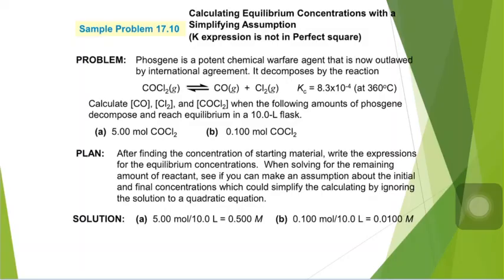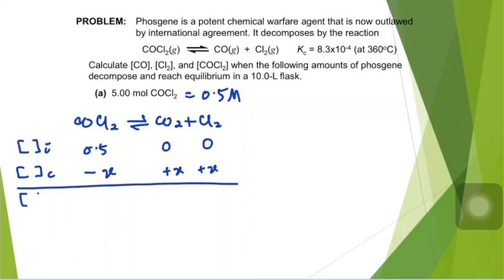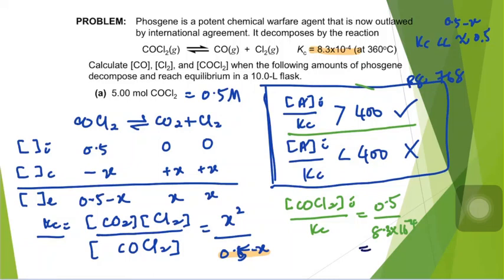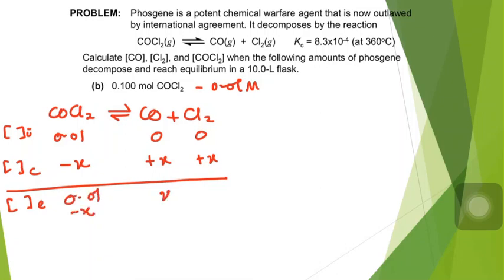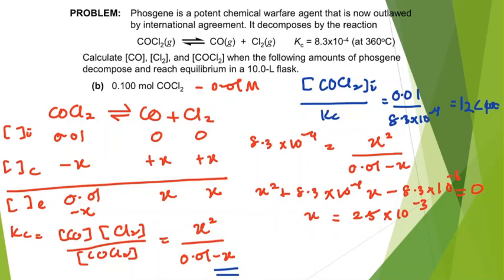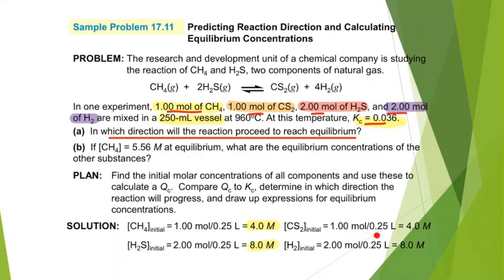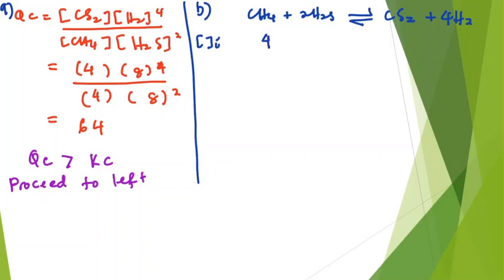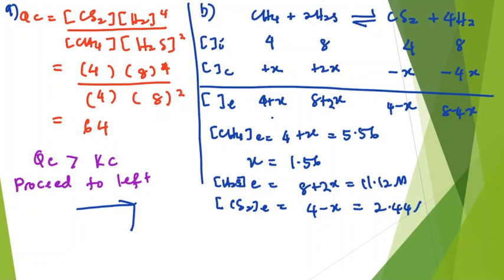CHEMISTRY 2 CHAPTER 3 : CHEMICAL EQUILIBRIUM PART 6 (Calculation B)